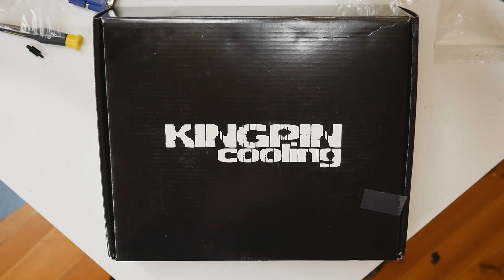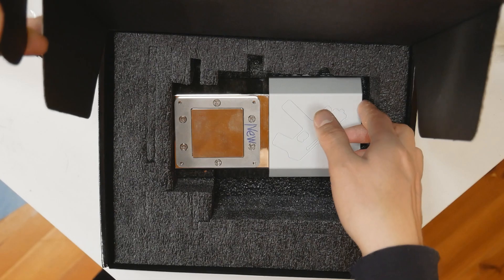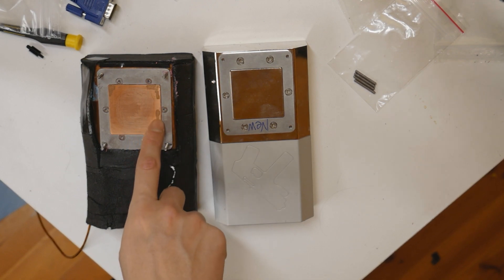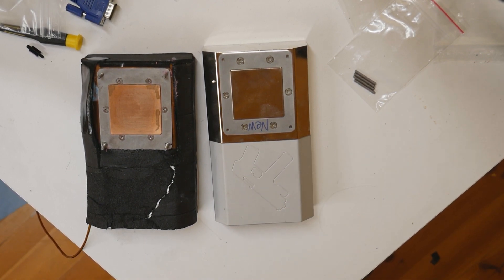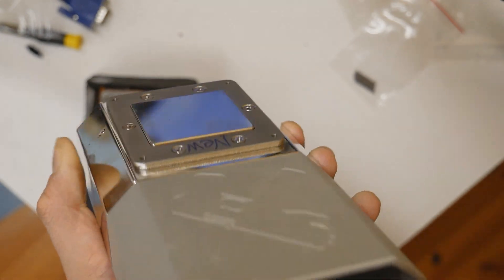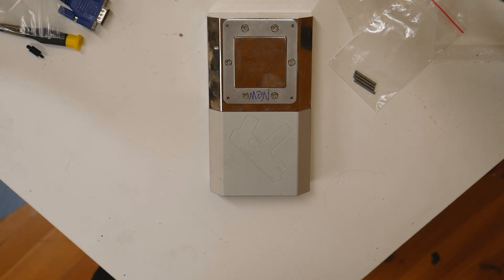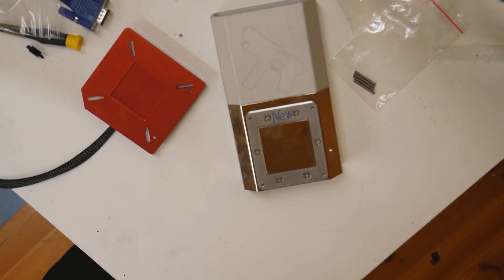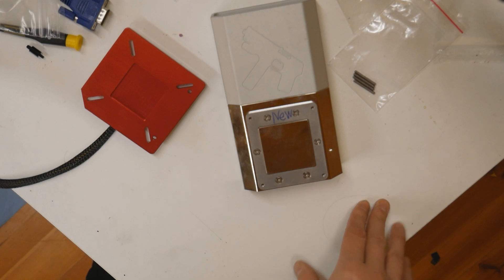KINGPIN Cooling TEK-9 ICON Extreme GPU LN2 Container - Unboxing & Overview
Kingpin himself is finally bringing out a brand-new GPU LN2 container to the market that is designed from the ground up for maximum cooling performance when running full pot temperatures on Liquid Nitrogen. The pot was initially designed by our request from the overclocking community, as these latest graphics cards from NVidia can actually run at the maximum temperatures of LN2 so as close to -196c as possible. Usually this far graphics cards have been run between -80 and -160.

The pot will not replace the standard TEK-9 ICON that is still listed on the website, this one will be an additional option combined with GPU Inferno unit for these more extreme cases. You will not gain anything from this container unless you can run at the maximum temperatures as the current design is very good for strict temperature control. The ICON Extreme will support RTX 30 series out of the box and Kingpin will provide additional bracket with more mounting options to support multiple generations like RTX 2080 Ti and similar. I personally requested for larger support to give this pot more value.